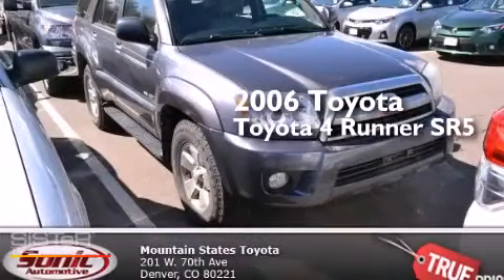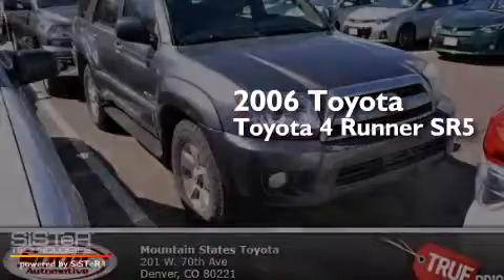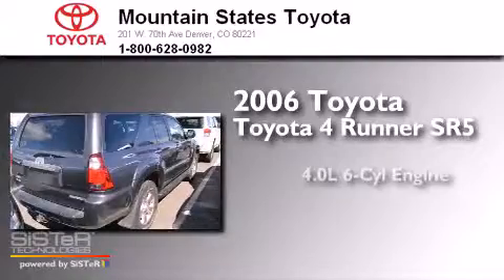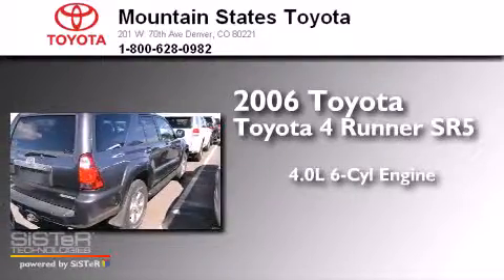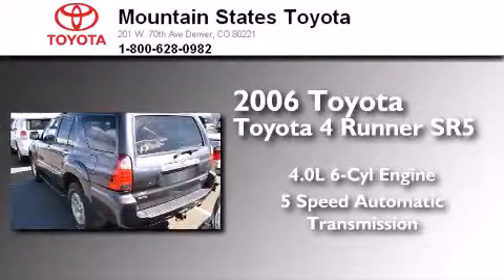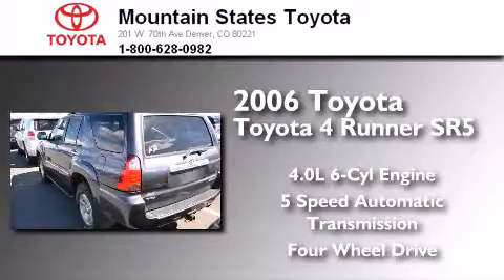2006 Toyota 4Runner Denver CO 80221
We've been honored to serve the Denver CO area , we promise that your experience at our dealership will exceed your expectations ! Year : 2006 Make : Toyota Model : 4Runner Engine : 4.0L V-6 cyl Trans . : 5-Speed Automatic Exterior : Gray Miles : 116,373 Interior : Gray Mountain States Toyota 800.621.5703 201 W. 70th Ave. Denver , CO 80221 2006 Toyota 4Runner Denver CO